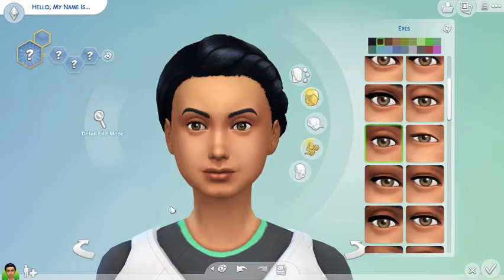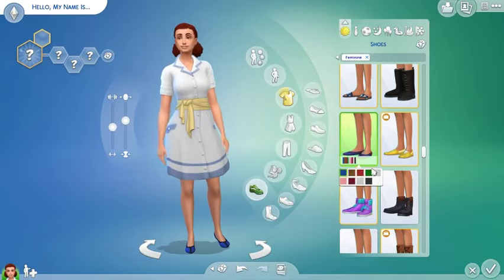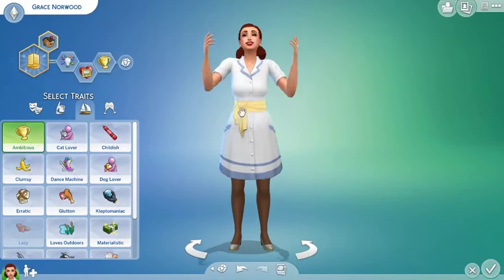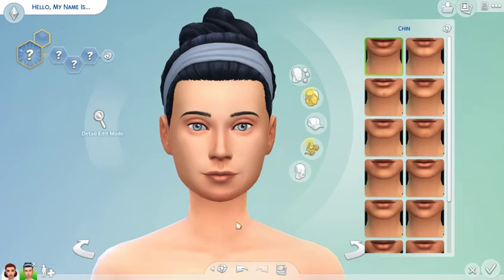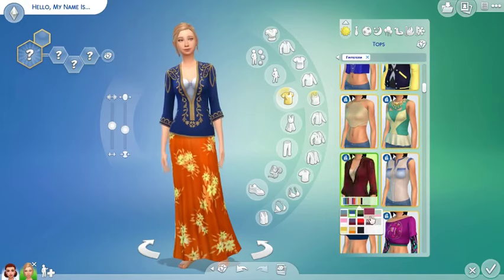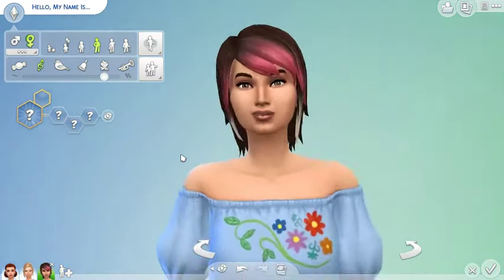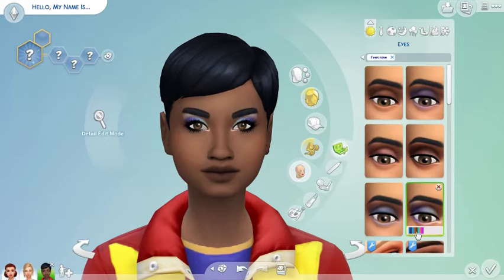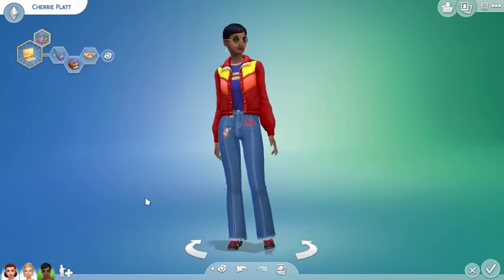Creating Thrifting Buddies in The Sims 4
These Thrifters have been hunting deals together for years, but now they're moving in together! We style 3 different sims in 3 different thrifted styles in this video: Grace (vintage), Marissa (boho), and Cherrie (retro/bold).